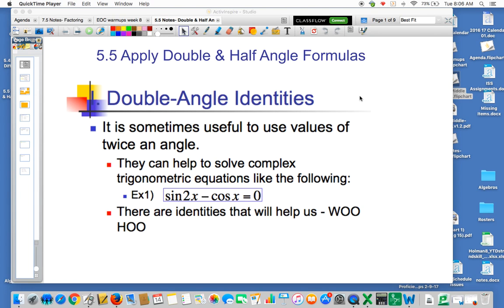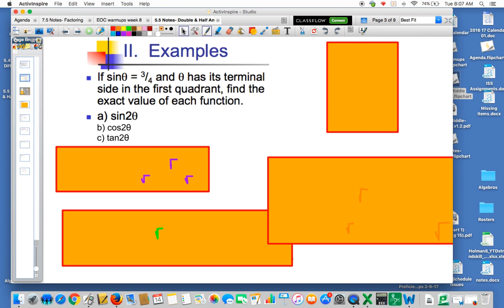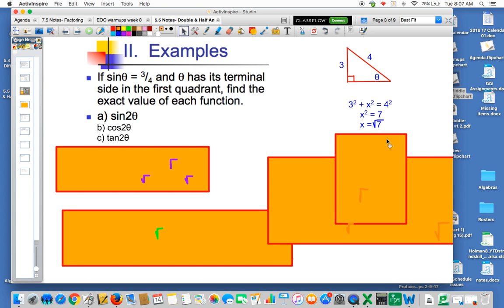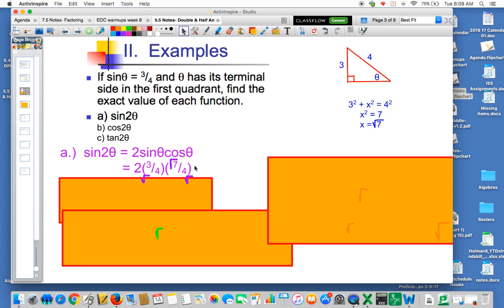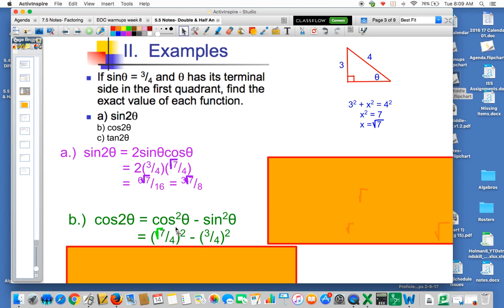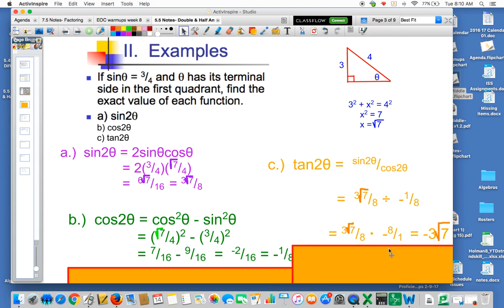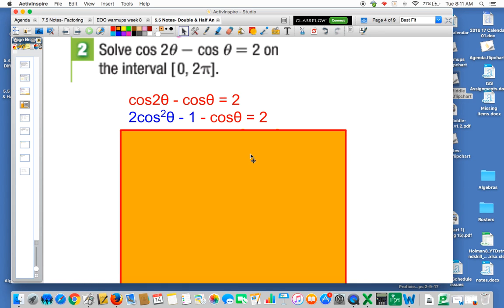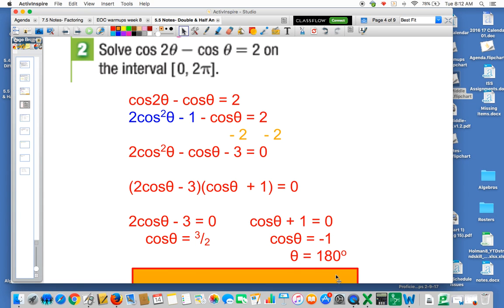5 5 Notes part 1 Double Angle Identity